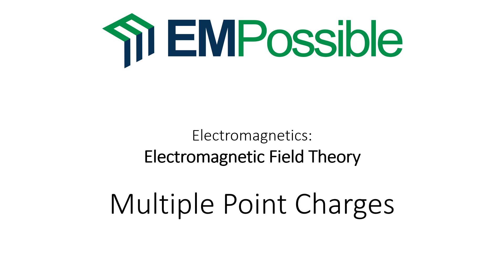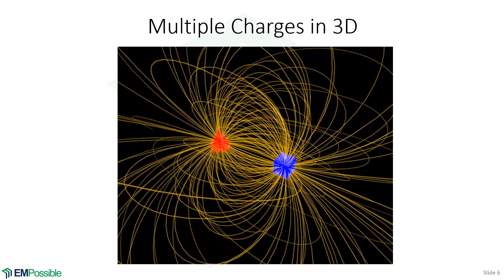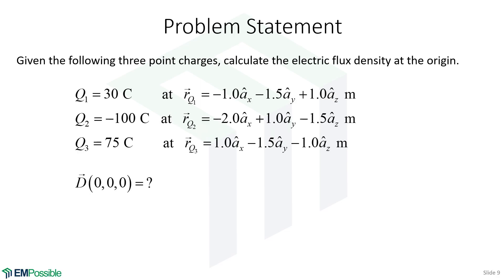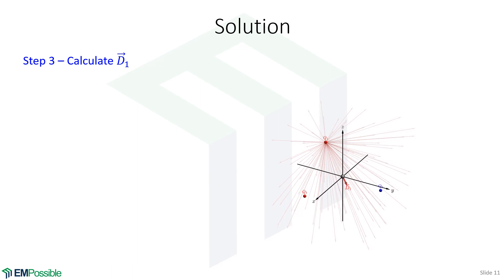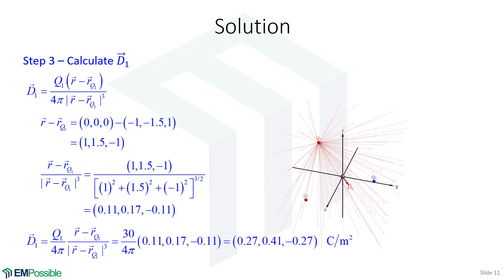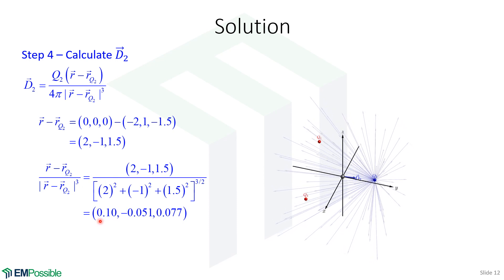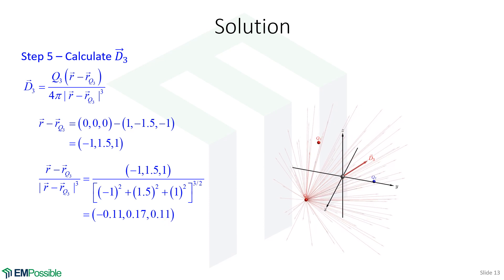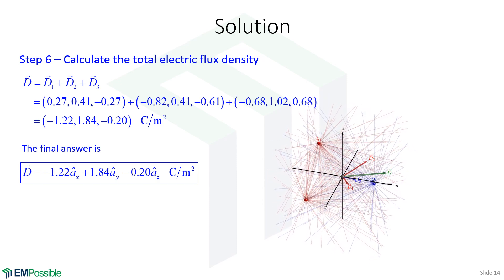Lecture -- Multiple Point Charges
This lecture describes how to calculate the electric fields around multiple point charges.  Using superposition, the electric flux due to each charge alone is calculated at the observation points and the results are added. The total is the overall electric field due to the multiple point charges. The process is described and an example is given.